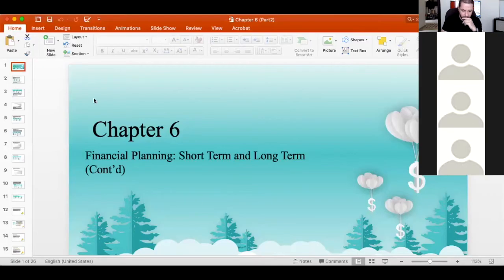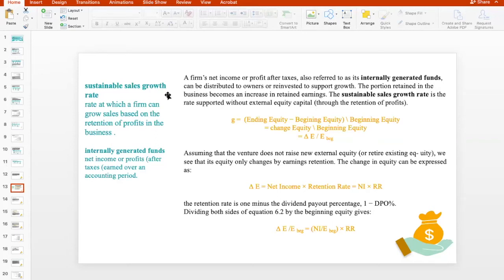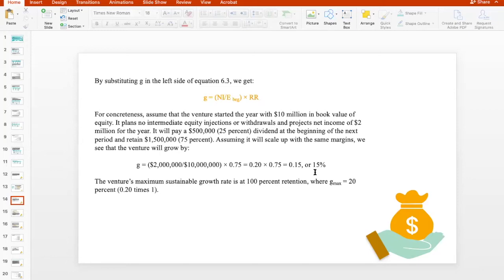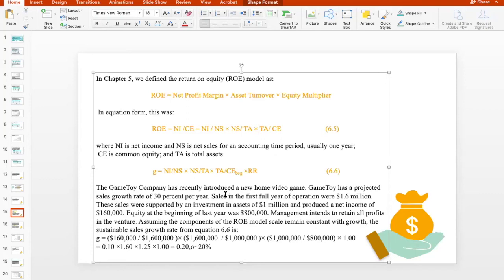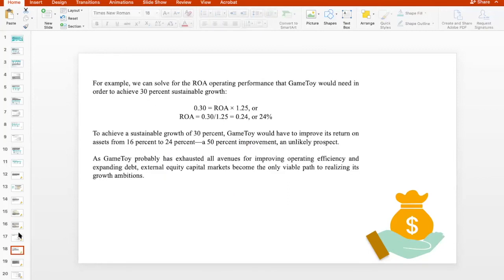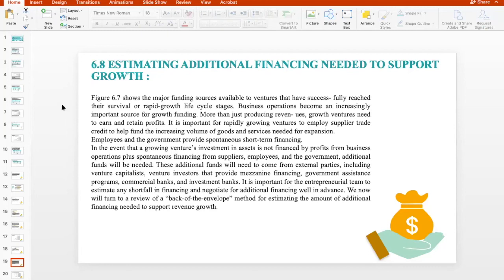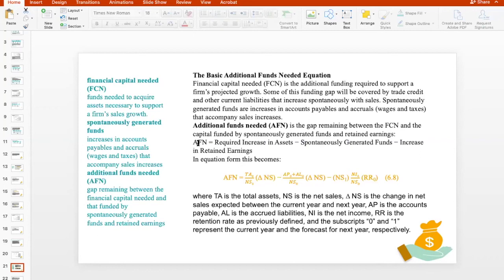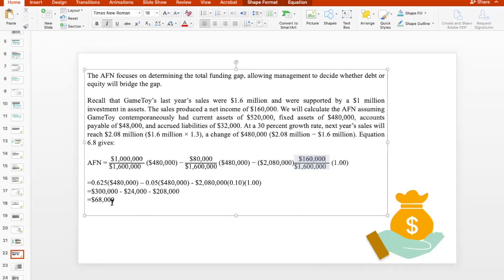FIN638- APRIL, 7TH 2020 (Part1)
THE LECTURE IS DEDICATED TO THE COMPLETION OF CHAPTER 6 (Financial Planning)

Course: Financing SMEs
Textbook: Entrepreneurial Finance -  Leach and Melicher (5th edition)